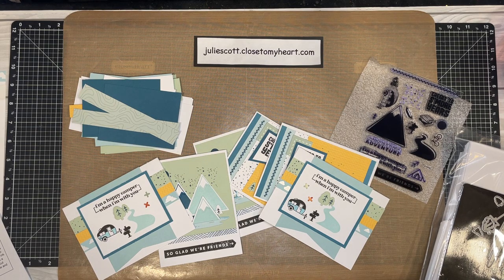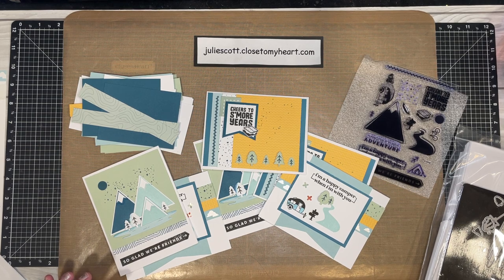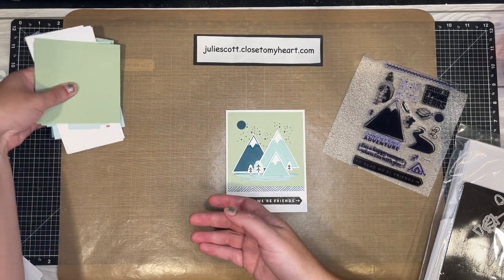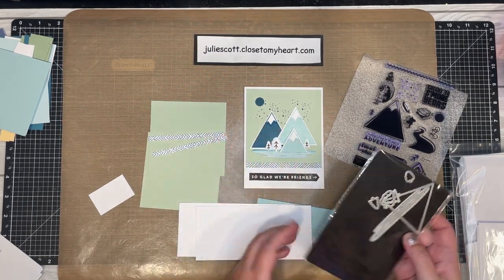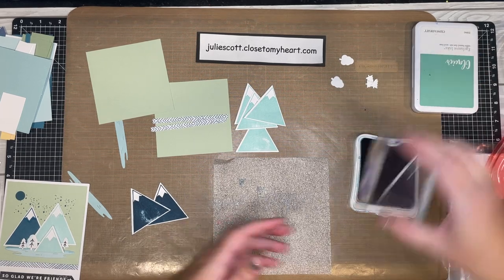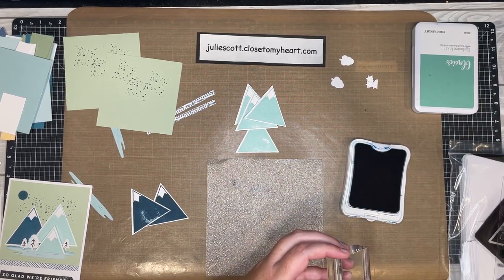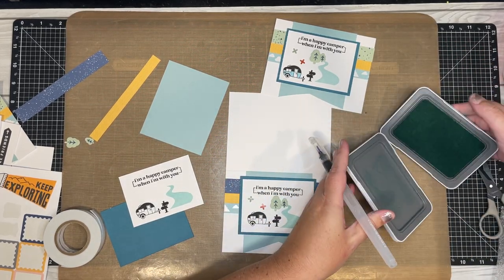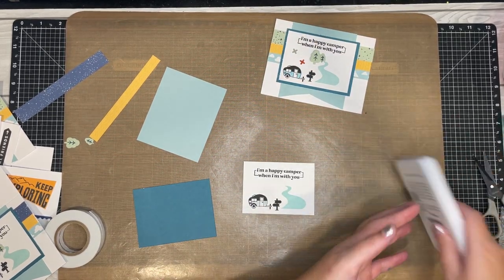Wander Cards | Watercoloring | Close to My Heart | Virtual Craft Day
*This video was originally a Facebook Live*
Join us for our next Virtual Craft Day in my Craft with Julie Facebook group

Wander Workshop. (Makes: 3 - 12x12 layouts, 6 cards, 6x6 layout )

SUPPPLIES:
G1234NP Wander Scrapbooking Workshop Kit
X7271C Wander Coordinating Cardstcok
Z3959 Wander Cardmaking Stamp Set and Thin Cuts

Inks:
Z2849 Peacock
Z2841 Glacier
Z4189 Intense Black

Additional Supplies:
X254 Cardbases and Envelopes
Z3224 small round water brush
Liquid glue
Z3372 Adhesive
Z2060 3D Foam
Paper Trimmer
Z1836 Scissors
Acrylix Blocks - I recommend: 1x1, 1x3 1/2, 2x2, 1x 6 1/2 and 3x3
Ruler
Paper towels